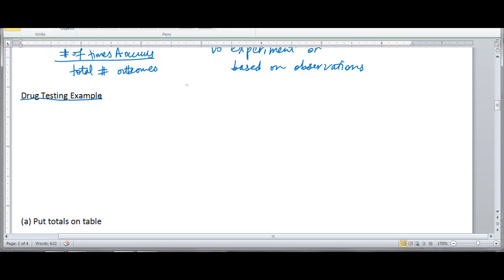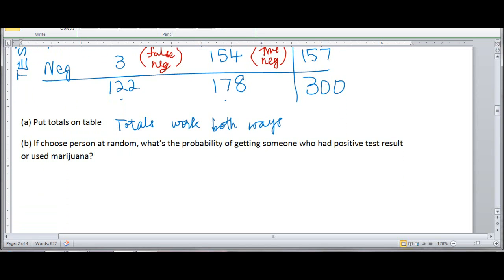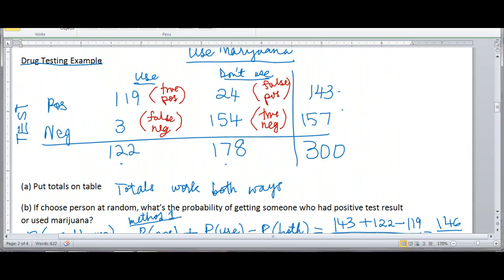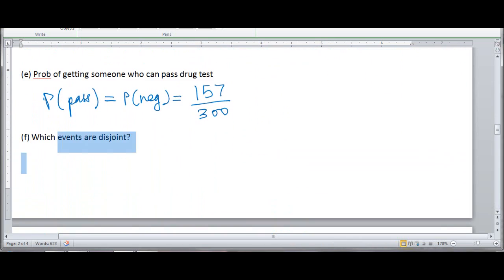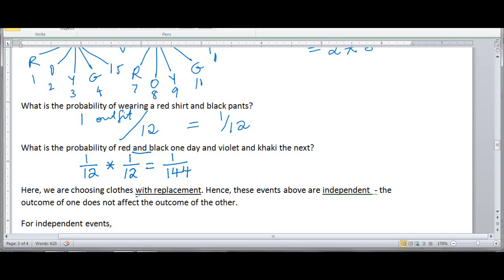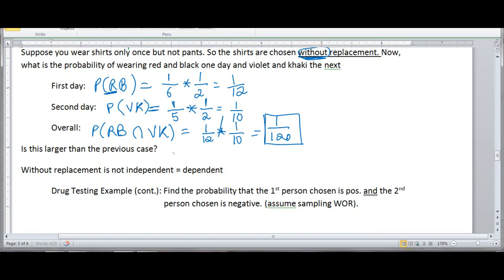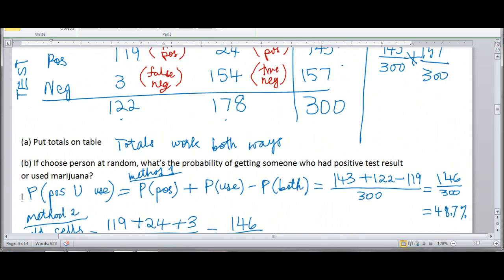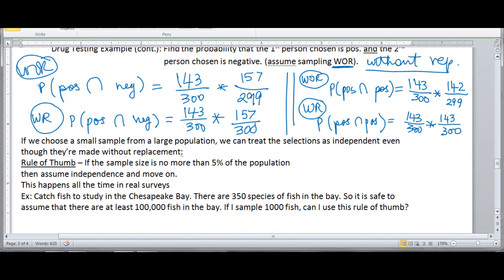Stats Ch4 Probability Part2.wmv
A video covering part 2 of the basics of probability.  I work through an example of the topics covered in part 1.
Topics in this video include the multiplication rule, sampling with replacement, sampling without replacement, and independent and dependent events.